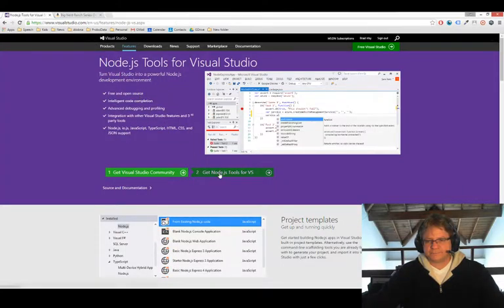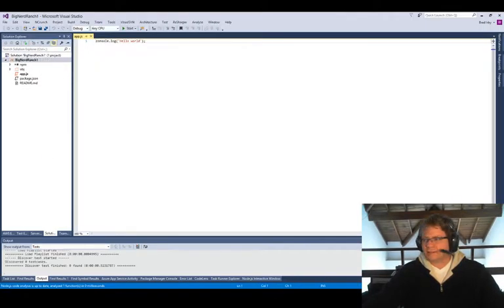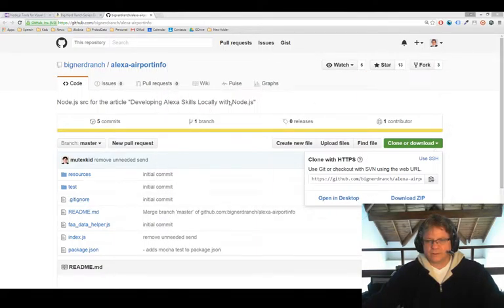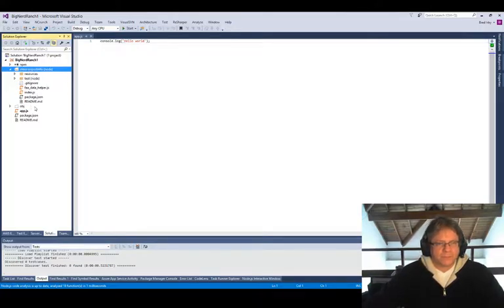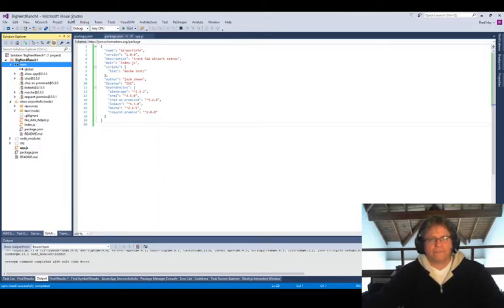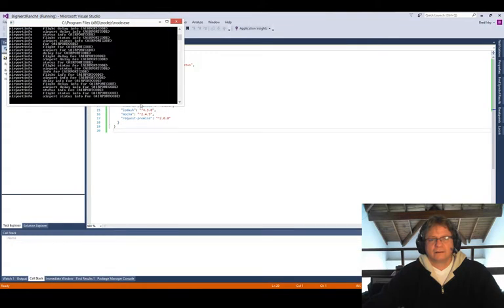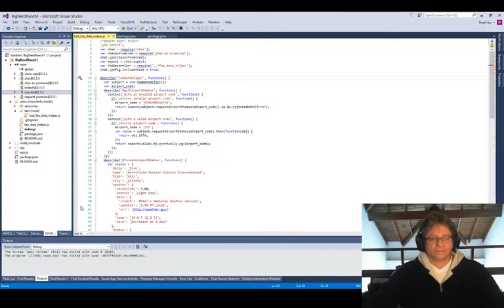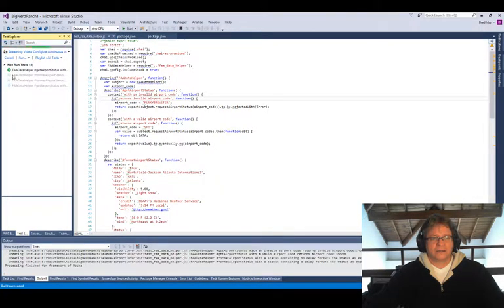Big Nerd Ranch Series Part 1 in Visual Studio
This video will show you step by step how to get the "Big Nerd Ranch Series: Developing Alexa Skills Locally with Node.js: Setting Up Your Local Environment (part 1 of 6)" running in Visual Studio